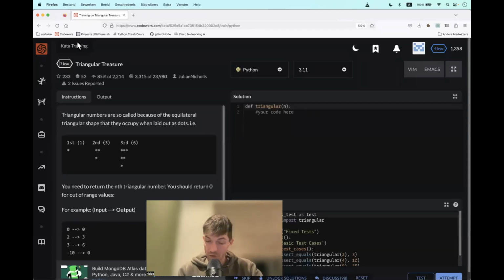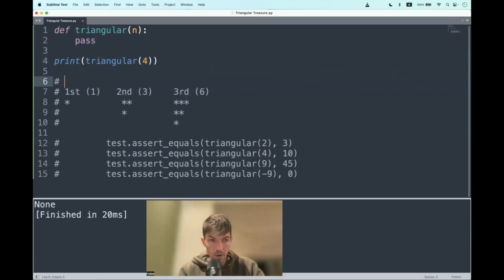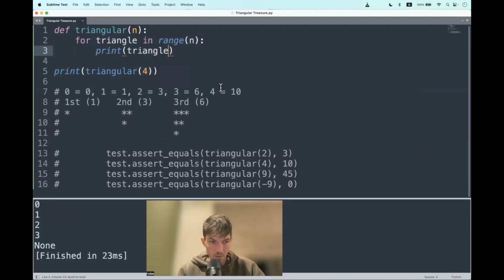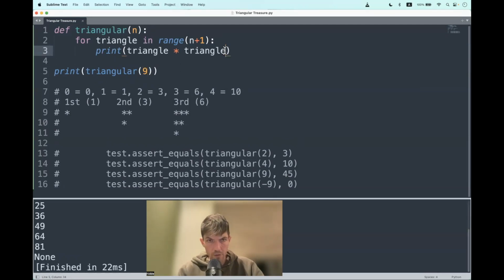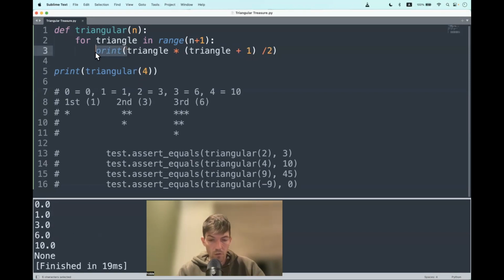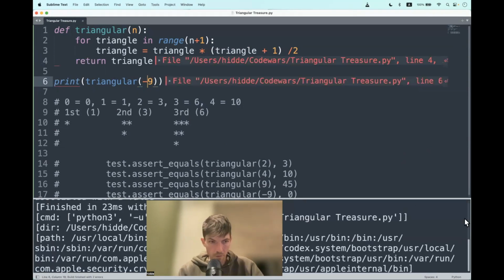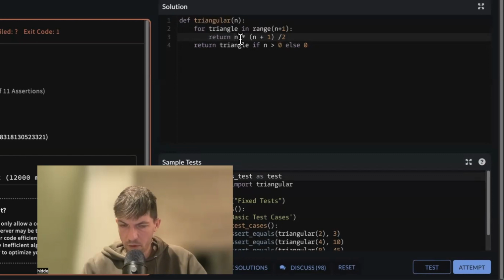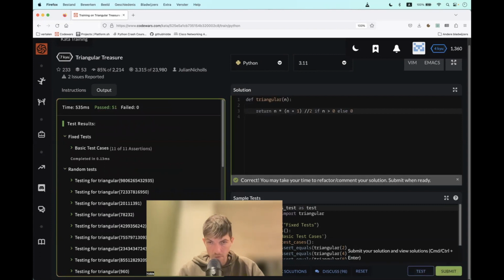Codewars (Python🐍) | Triangular Treasure | kyu7